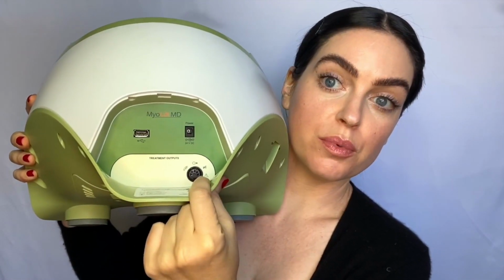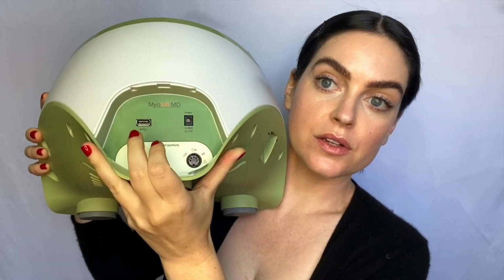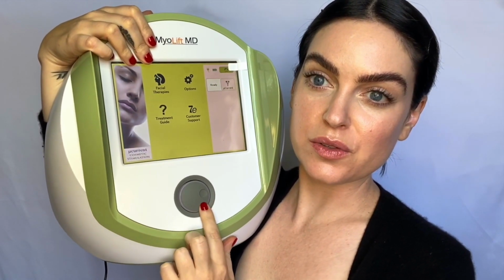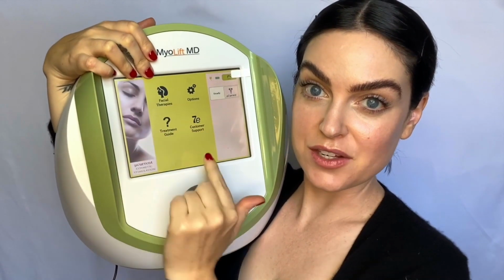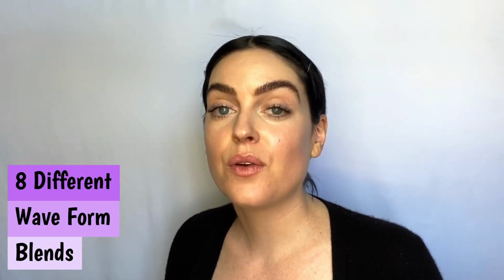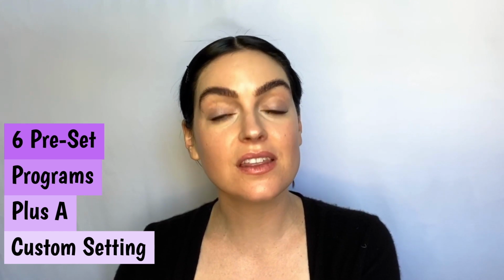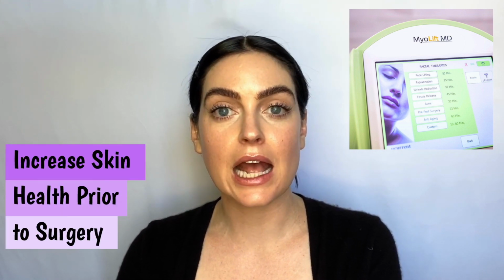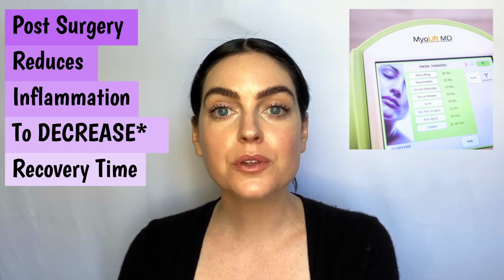MyoLift MD Unboxing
This video walks you through 7eWellness's MyoLift MD Professional Microcurrent device.  I'll show you how it works and what comes with it.  I also go over the different wave form programs and Pre-set programs available on this device.  Lastly, we'll talk about the MyoLift MD Glow facial, the signature protocol created to give your clients instant and long lasting results.

Thank you 7eWellness for sponsoring this video and loaning me a MyoLift MD!

You all know how much I loves these devices, just a reminder... Despite being sponsored, all thoughts and options are my own.

Katie, The Organic Esthetician